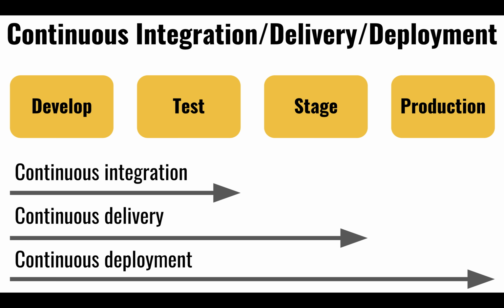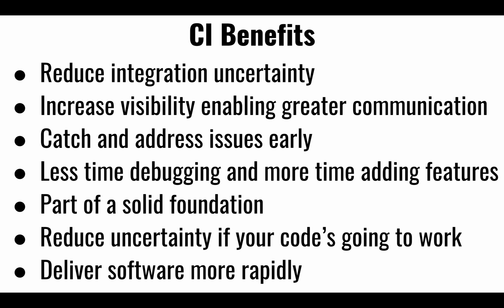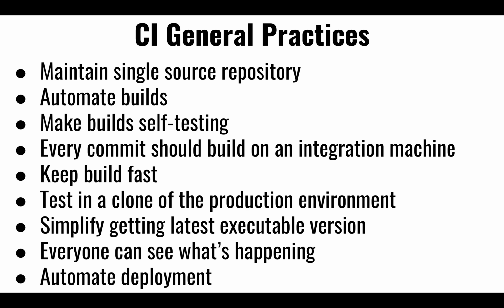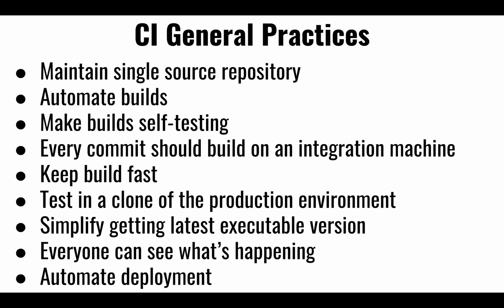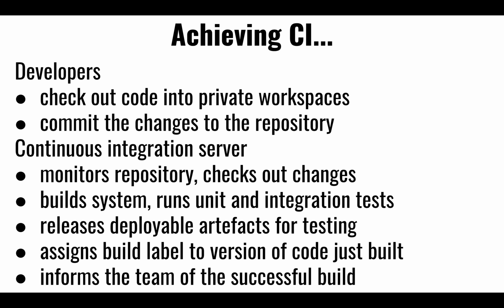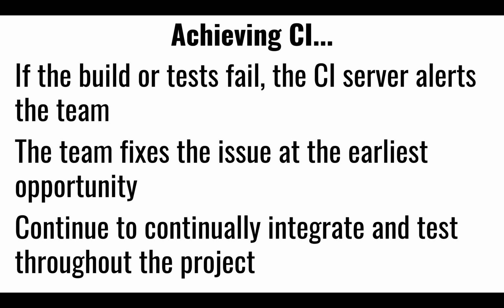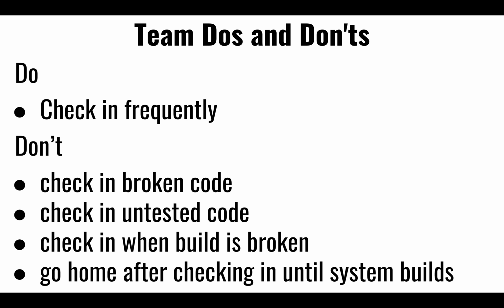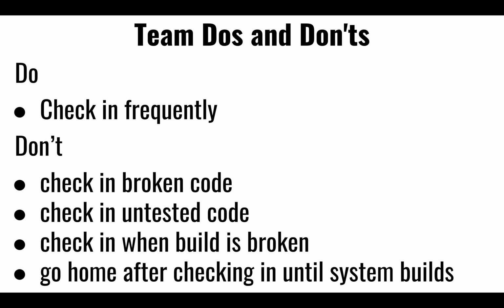W10 6 2 continuous integration